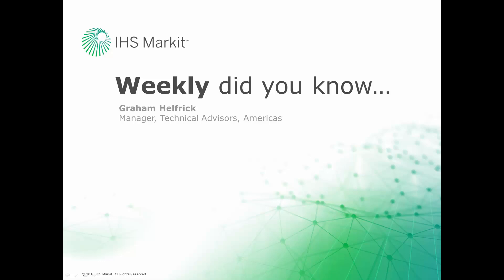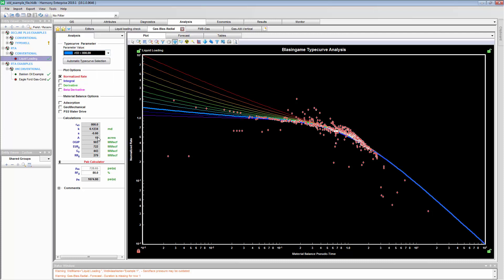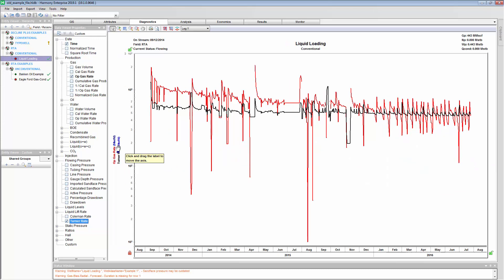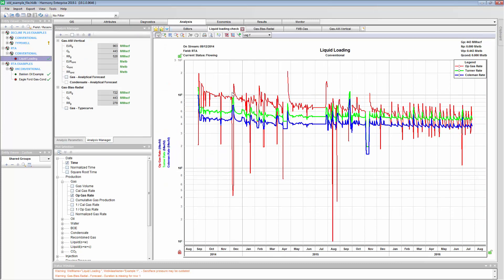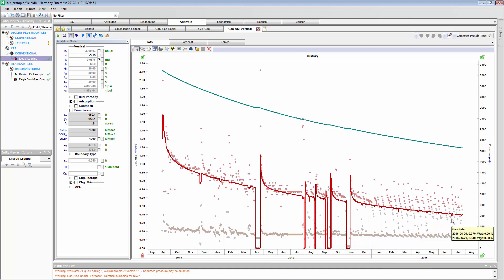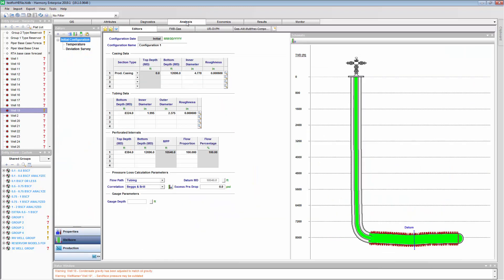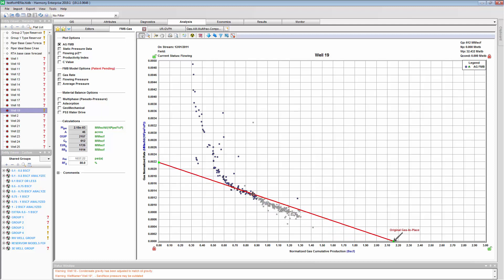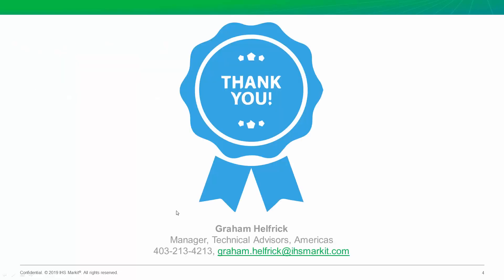Episode #6 - Filter Out Liquid Loaded Data for RTA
Discover the importance of separating liquid loading from the real reservoir signal. Also, quickly check liquid loading on 100’s of your wells.